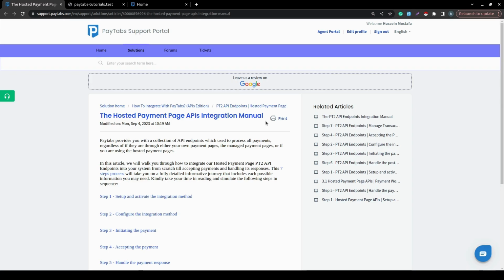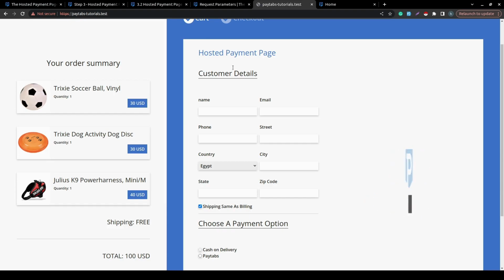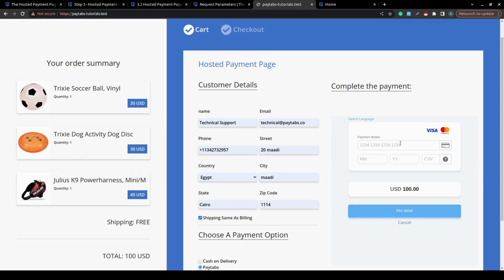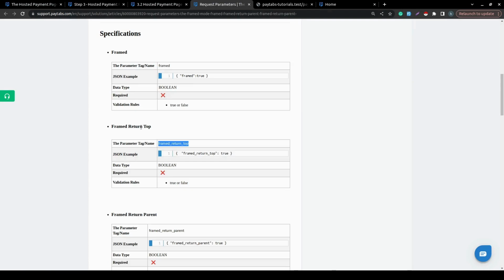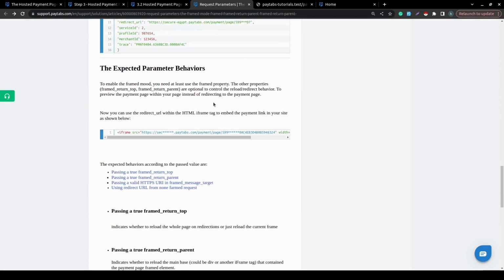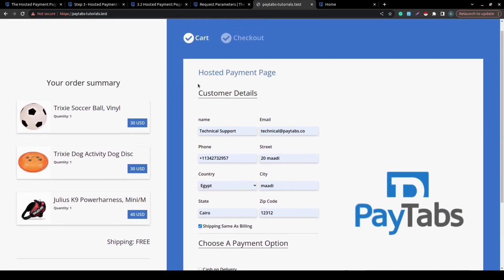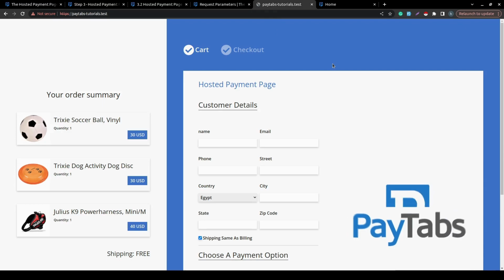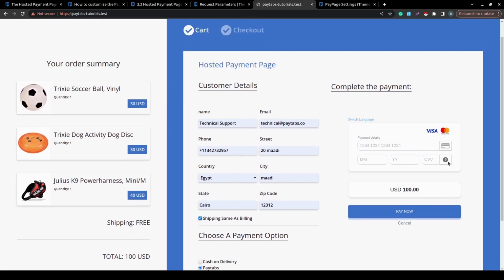INTEGRATIONS: Step 3 - Hosted Payment Page APIs | Initiating the payment | Iframe Mode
In this video, we are going to walk you through how you can enable the iframe mode in your payments which will allow you to not redirect your customer to an external payment page. Instead, you will be able to embed the payment page inside your checkout page.

Note that this optional parameter is one of the optional parameters used in step 3 of this integration manual.

o Request Parameters | The Framed Mode (framed | framed_return_top | framed_return_parent | framed_message_target)

o How to not redirect my customers to an external payment page? (iFrame/Embedded Mode)